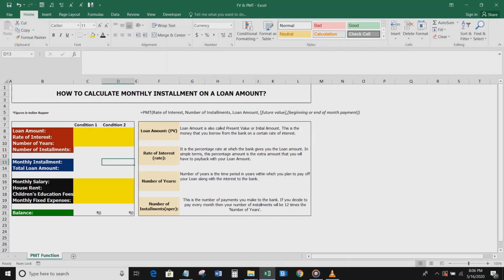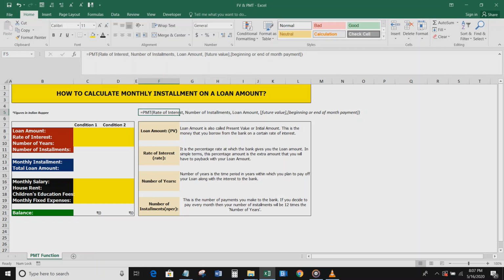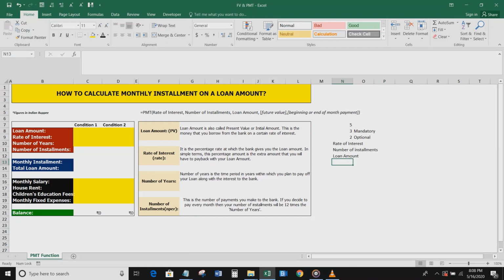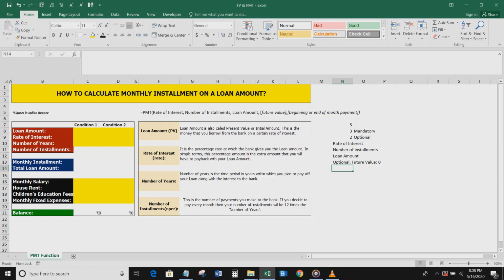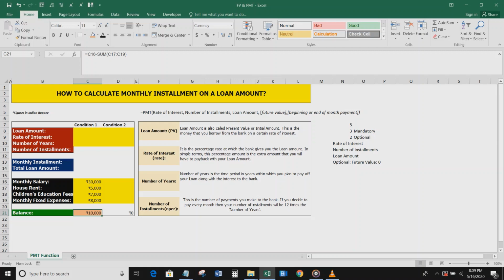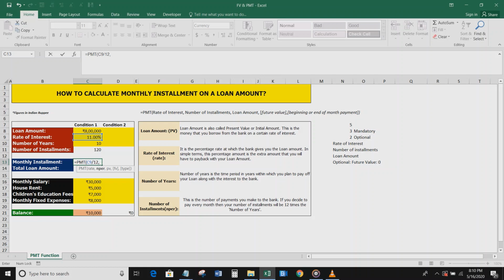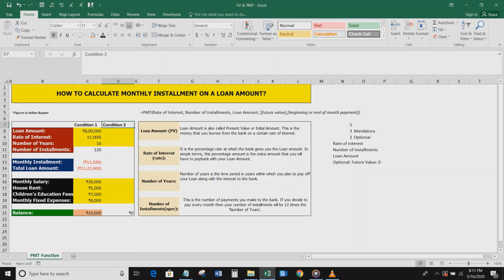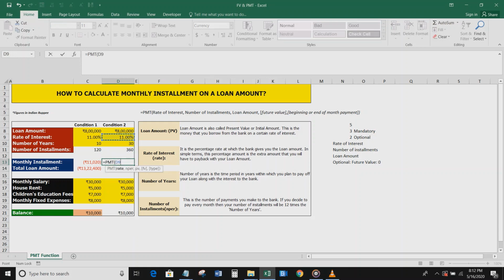Excel: PMT Function: Periodic Installment Calculation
This video will help you learn the PMT function in Excel. PMT function is very useful to calculate the amount you will need to pay on a certain Loan you take. Use this function to enhance your personal finance management.